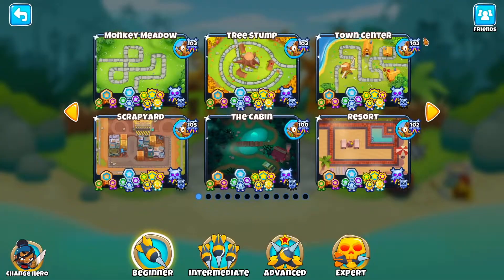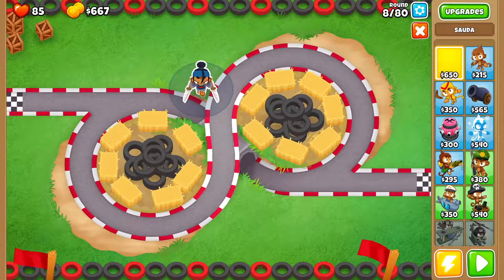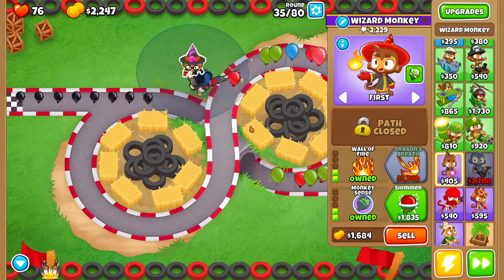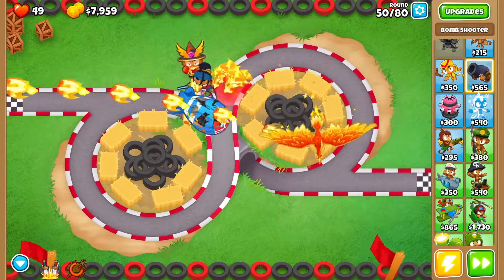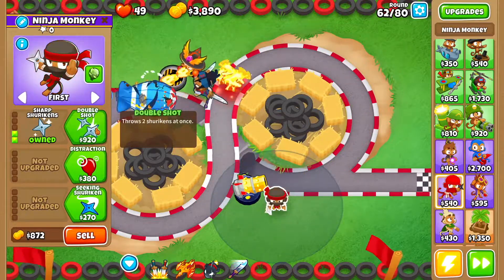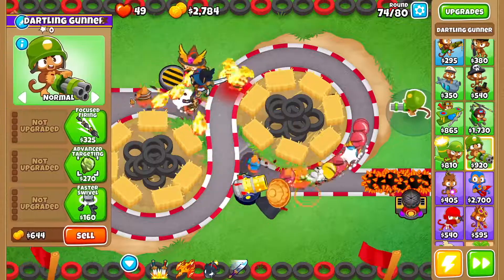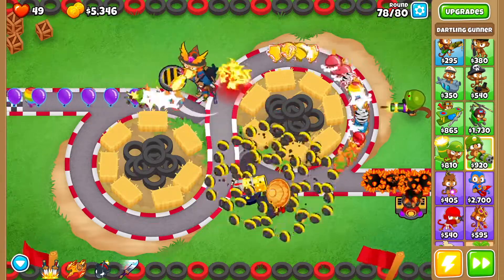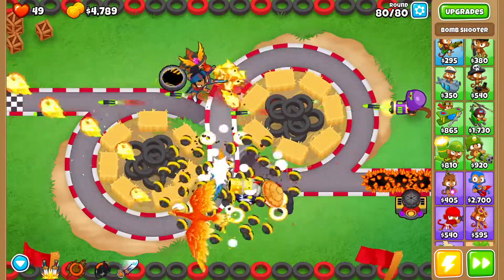How to beat Kartndarts on Half Cash! (No Monkey Knowledge) Bloons TD 6